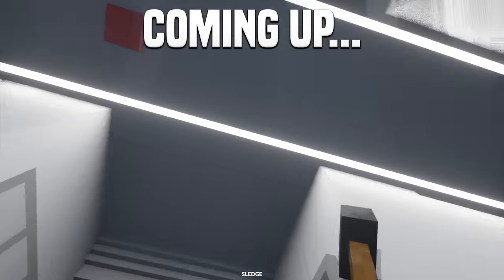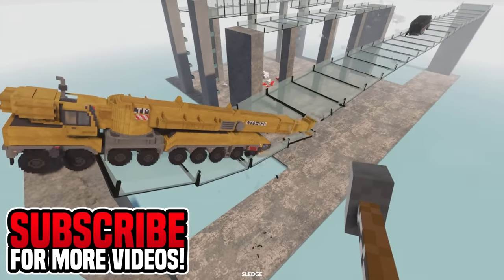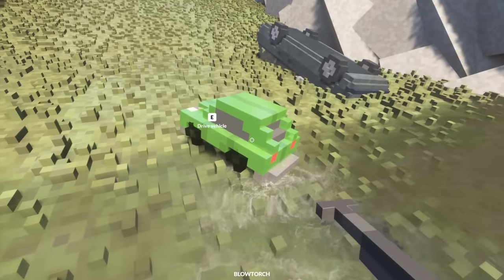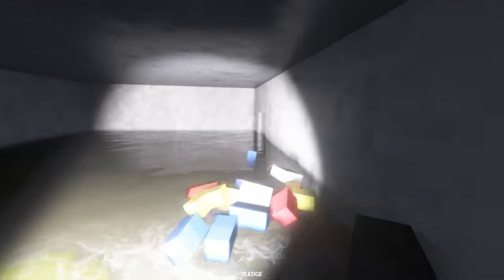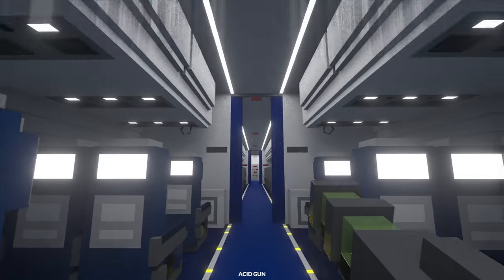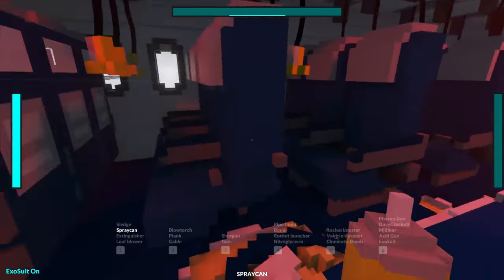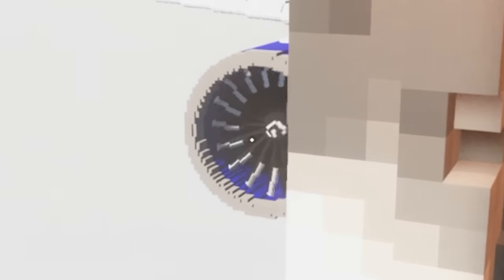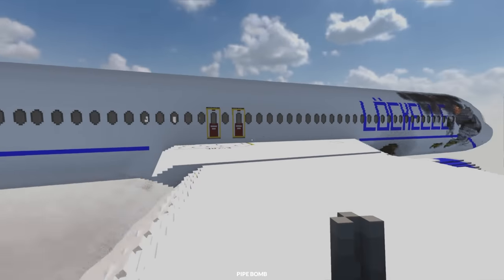Darth Vader Gets SUCKED Into Plane Engine - Teardown Mods Gameplay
This episode starts with me doing a glass bridge challenge to see how much weight it could hold before it collapses. I then made a plane crash using Star Wars characters such as Obi-Wan Kenobi and Darth Vader. Using a lightsaber is definitely not recommended as fires tend to happen.

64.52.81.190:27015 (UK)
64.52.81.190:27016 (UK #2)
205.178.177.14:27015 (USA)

-Unturned Server-
Fudgy Gaming | Semi-RP | FudgyRoleplay.com | 24/7
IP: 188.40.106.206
Port: 27020